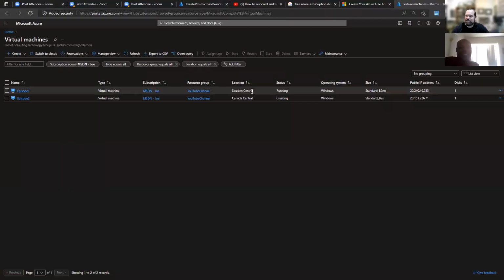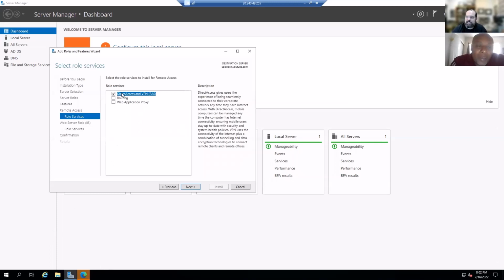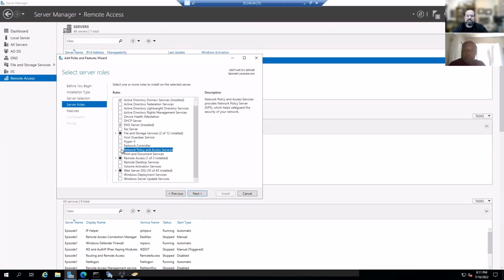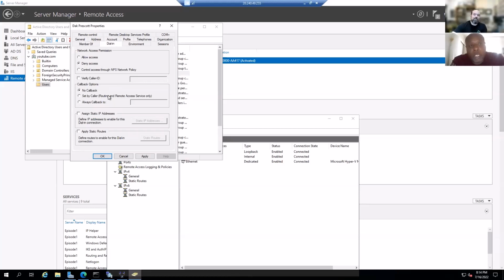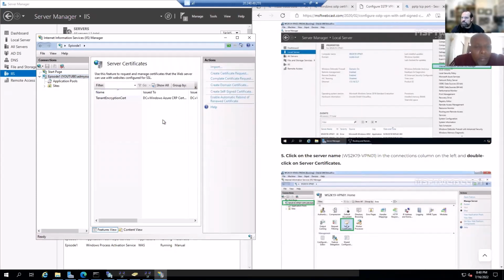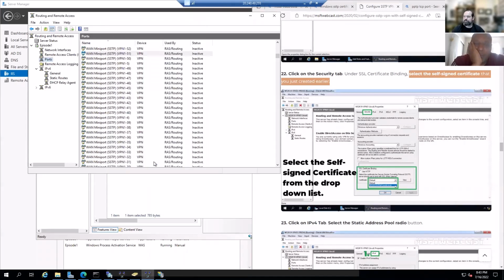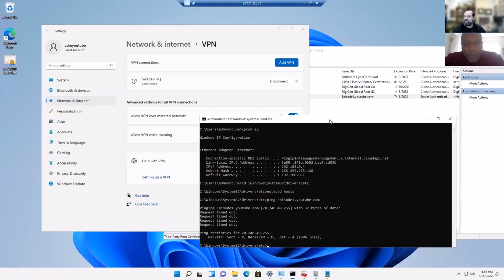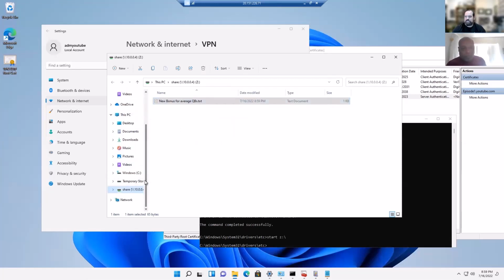How to create a Microsoft SSL VPN Server in your Lab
Larry asked Joe, 'how do I troubleshoot when users cannot connect to a VPN"
Joe showed Larry how to build an SSL VPN Server in Azure IaaS for the purpose of giving Larry a hands-on environment for understanding the back end of a VPN.
This lab build is a proof of concept and was not designed for production environments.